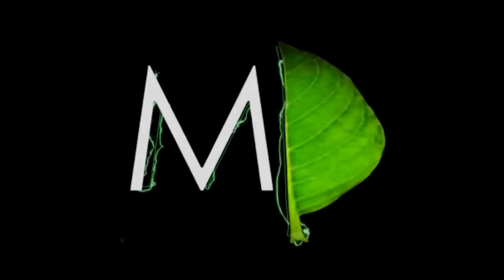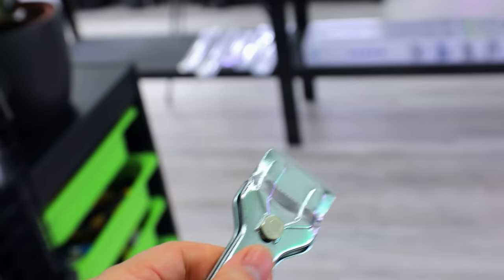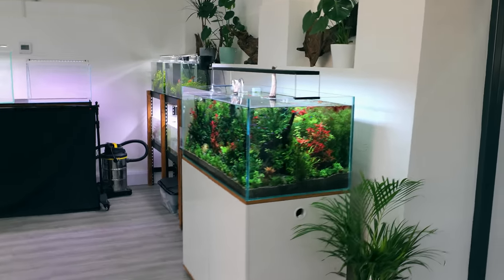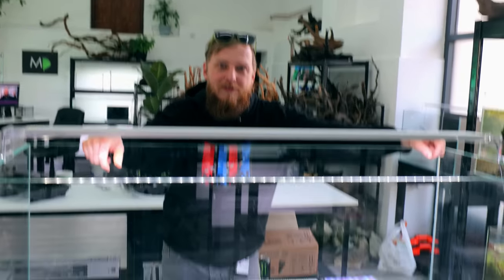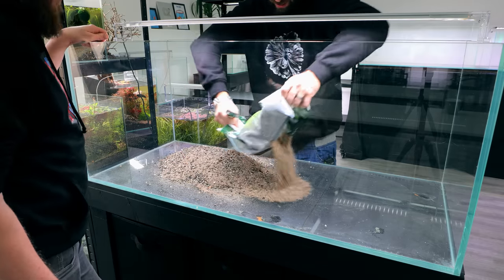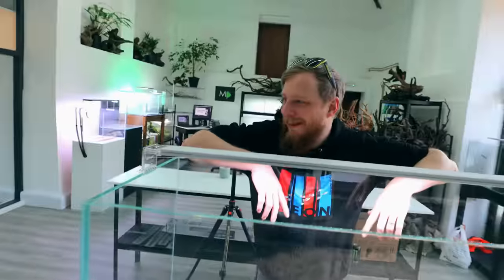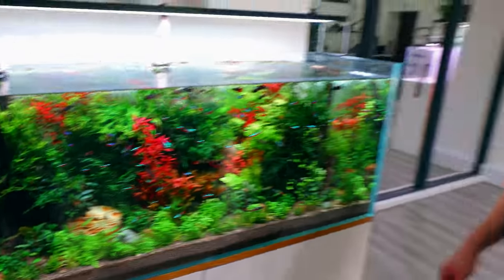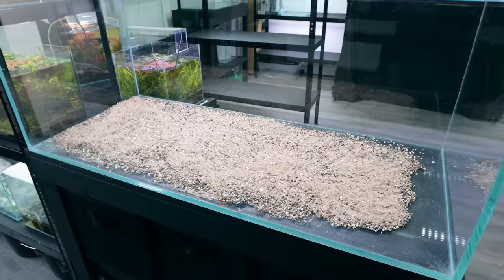We Built A Realistic Rainbowfish Aquarium: EPIC 4ft Aquascape Tutorial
This was a huge build. Hardscape wise but also just overall presence in the new studio. I enlisted the help of @FishShopMatt as two sets of eyes are always better than one in my opinion. We both love the final look and I feel it has more of a raw feel than the usual typical aquascape. The fish seem to really love it as well.

Don't forget, the filter is all cycled and we are using plants from another setup, so all is good in terms of beneficial bacteria, The filter is fully cycled for this amount of fish 👍